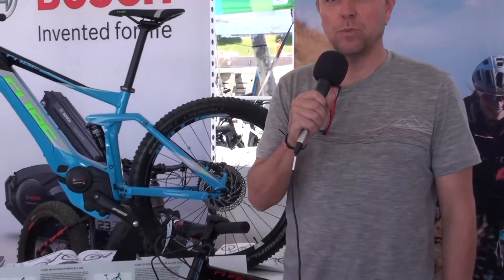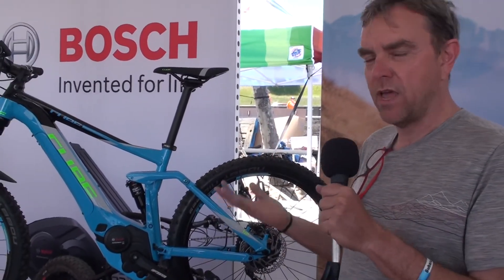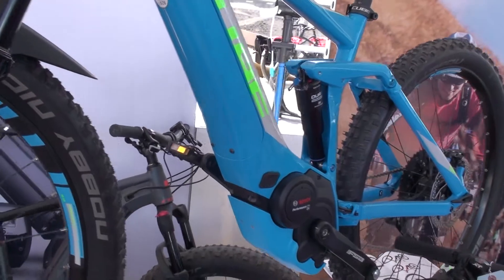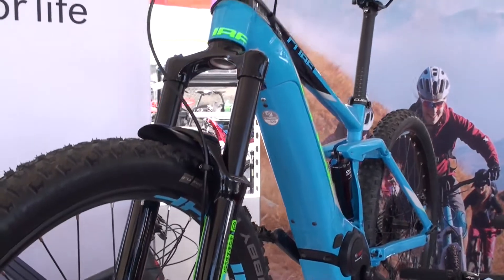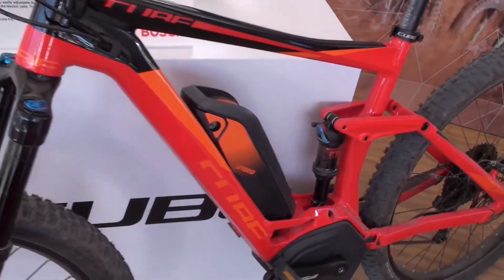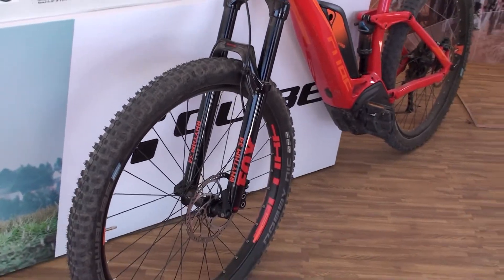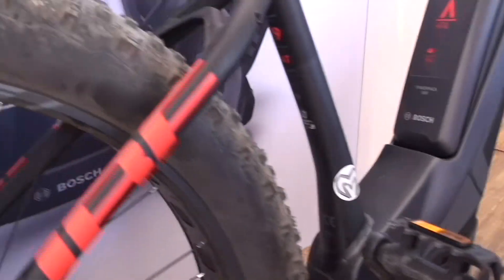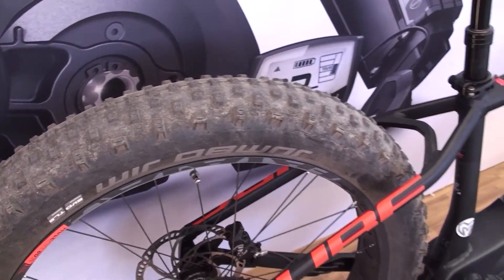Cube Stereo Hybrid 140 Pro eMTB, Stereo Hybrid 140 eMTB, Nutrail Fat eBike | Electric Bike Report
Here's a closer look at the 2018 Cube electric bikes: Stereo Hybrid 140 Pro full suspension, Stereo Hybrid 140 full suspension, Nutrail fat eBike. All from Sea Otter Classic 2018.